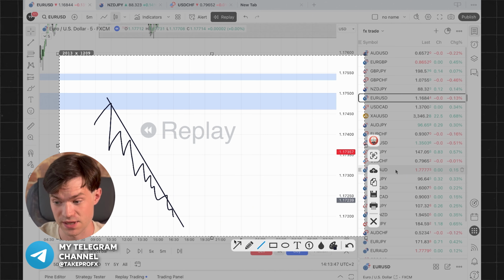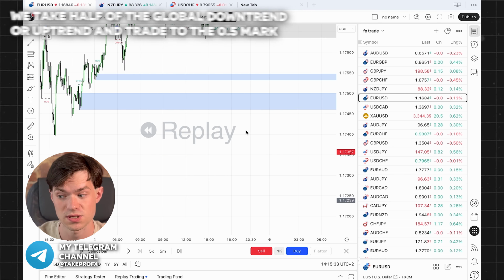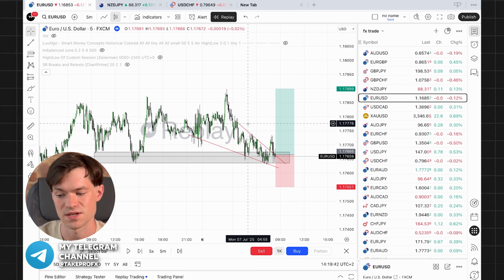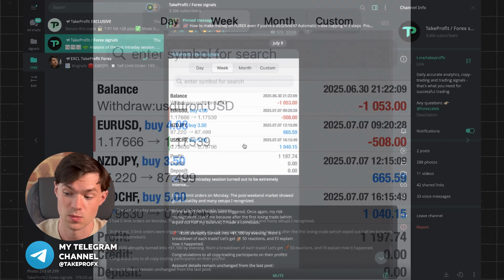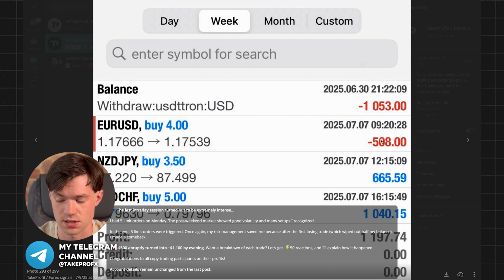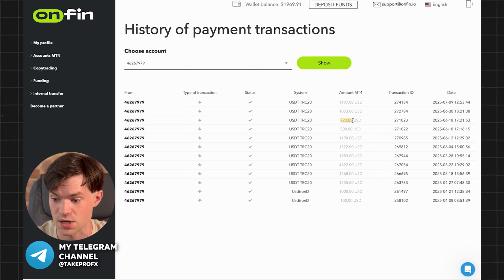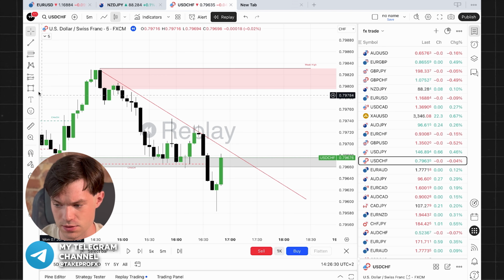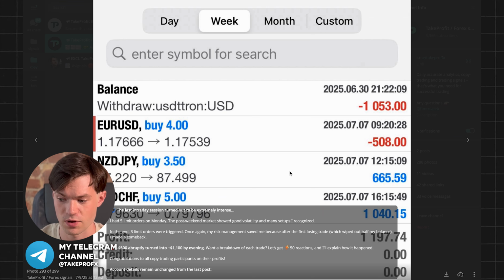Trend Line = Liquidity Trap? 30+ Copy This Daily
Strategy combining best of technical analysis and smart-money concept. Watch how I find high-probability trades by hunting inclined liquidity - the stop-losses accumulated behind trendline highs. When price breaks trendline, fast upward move liquidates everyone shorting from that line. I use falling wedge patterns with LuxAlgo Smart Money Concept indicator to identify structure breaks and bear traps. Session shows 3 real trades: first loses $508, second wins $665, third wins $1,040. Final profit: $1,197. Over 30 people copy these intraday sessions weekly through my broker.

⏱️ Timestamps:
00:00 – 00:25: Strategy introduction and copy trading overview
00:27 – 00:59: Recent session results preview
01:00 – 02:30: Inclined liquidity concept explanation
02:32 – 04:22: First EUR/USD trade analysis
04:23 – 05:34: Second trade pattern identification
05:37 – 06:08: Trade execution and results
06:10 – 06:55: Copy trading account withdrawals proof
06:55 – 07:13: Public copy trading access information
07:14 – 08:59: Third trade combining smart-money and technical analysis
09:08 – 09:31: Final trade outcome and session summary
09:33 – 09:48: Conclusion and application advice

🔑 Who this helps:
Traders losing money shorting from obvious trendlines
Anyone wanting to combine technical patterns with smart-money
People seeking proven copyable forex strategy